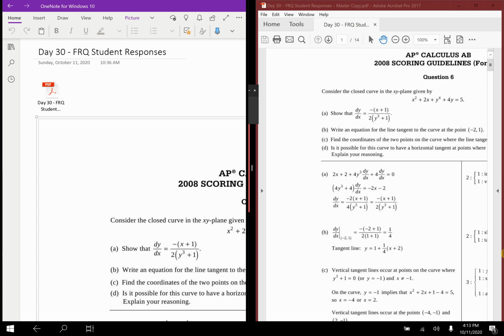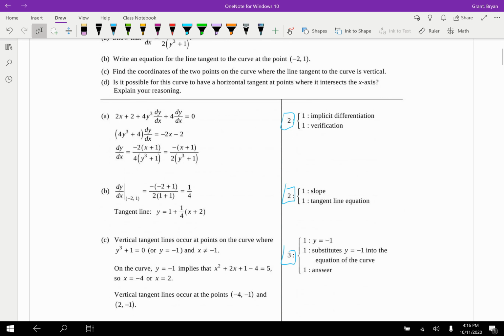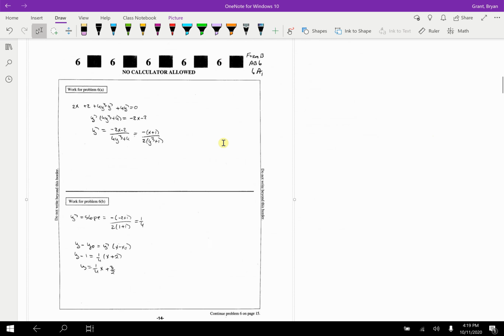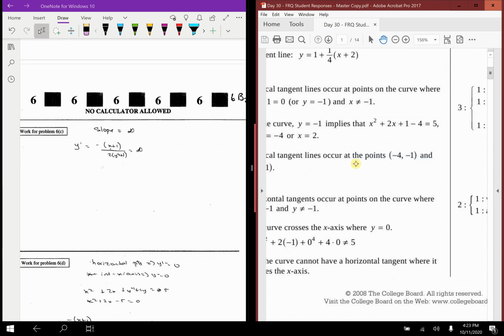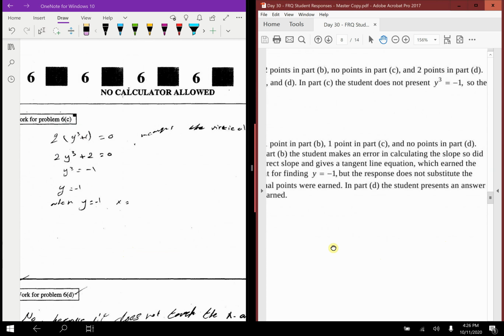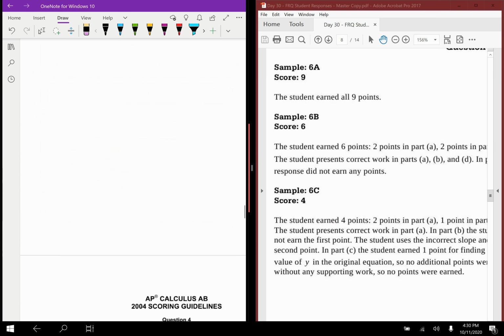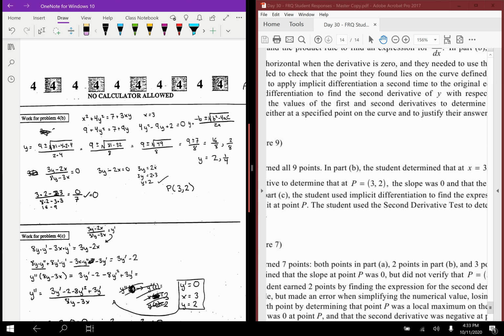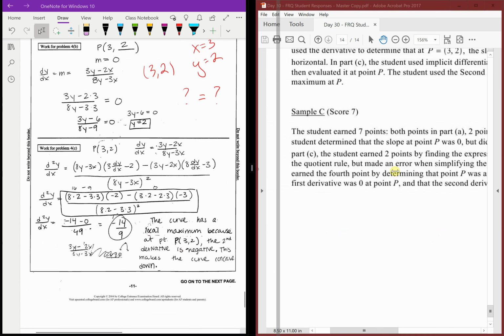Lesson 3.03 - Implicit Differentiation: Analyzing Student Responses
Today is a continuation of Lesson 3.02's worksheet, so make sure you complete that first! We'll become familiar with the AP FRQ rubrics, and attempt to apply those rubrics to various student responses.